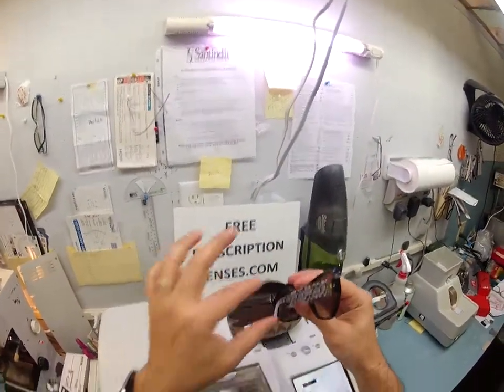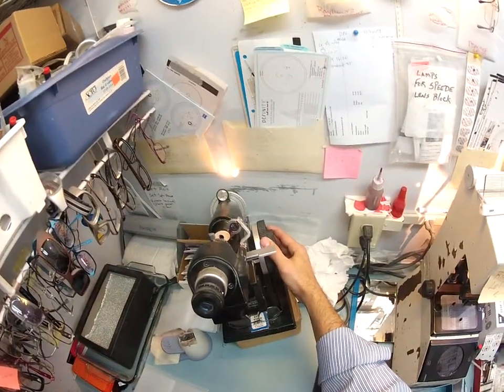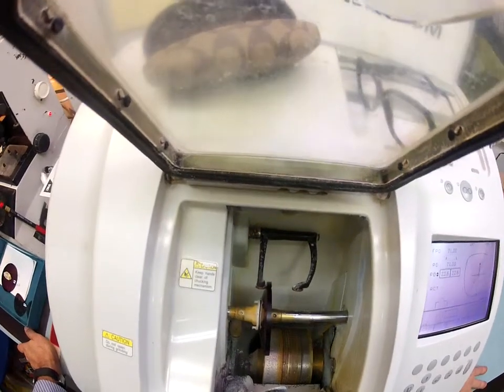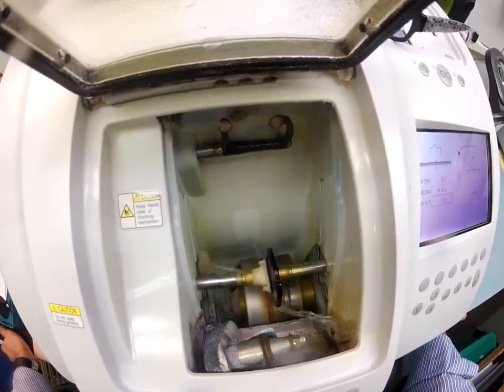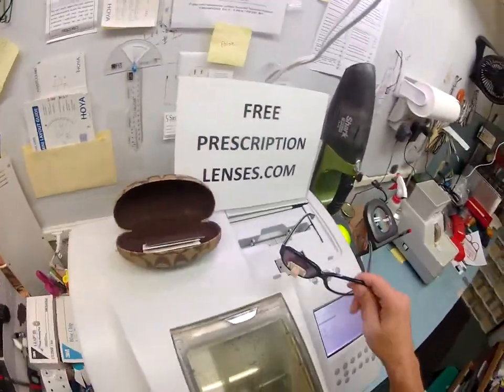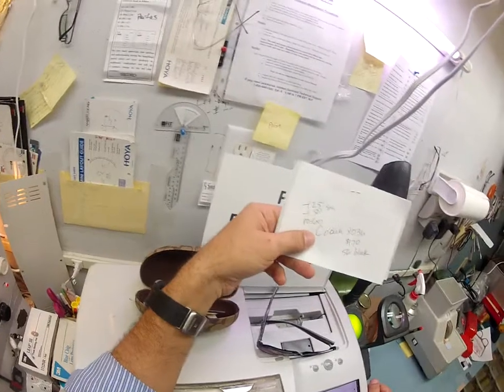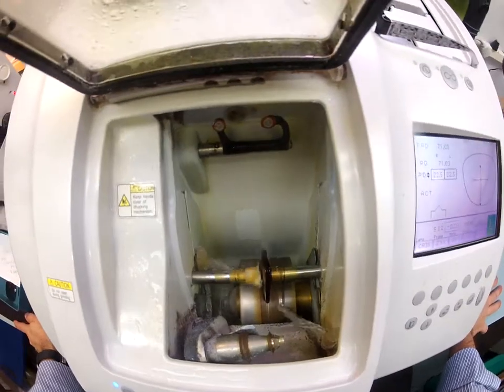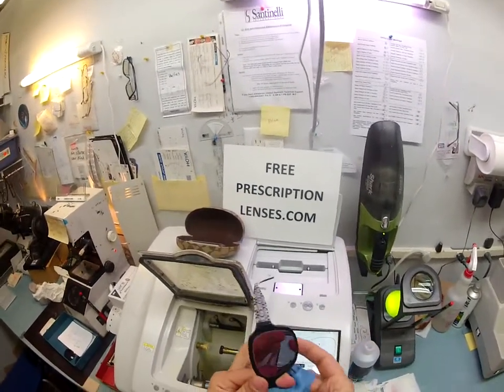Jill's Coach 8036 Pamela Rx Sunglasses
Watch as I cut Rx prescription lenses for Jill's new Coach 8036 size 56-16 color 5002/11 Black. The pool and the beach are about to look even better!